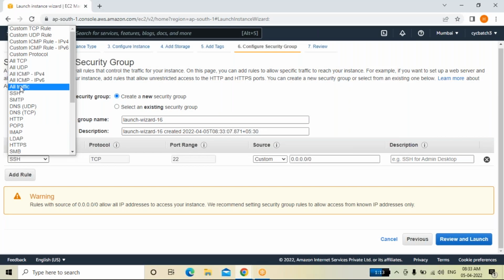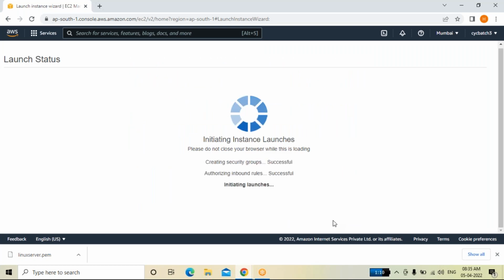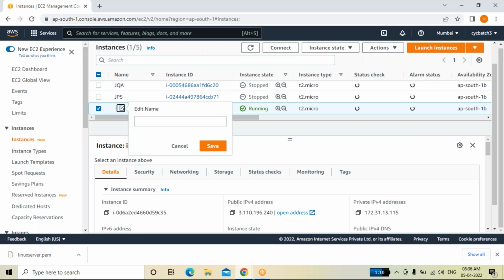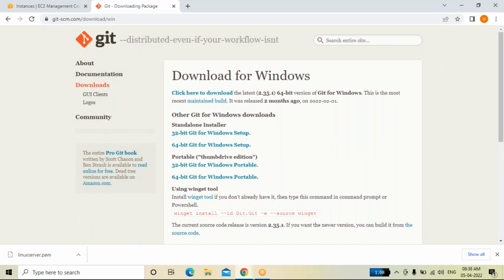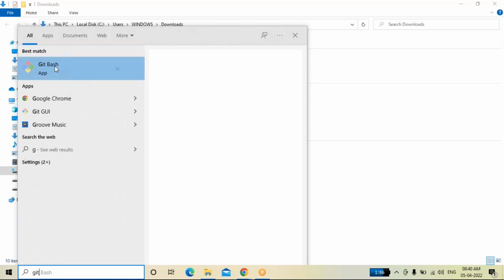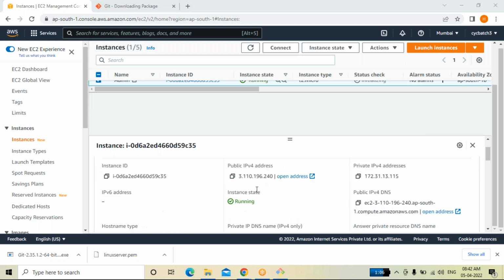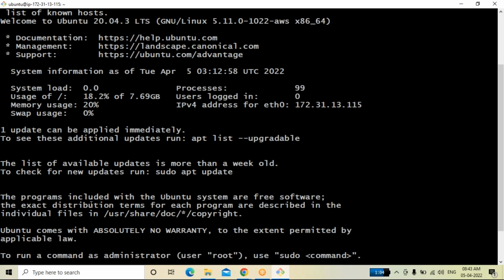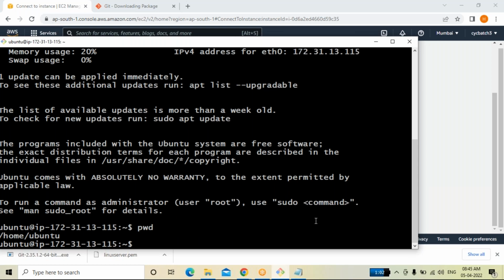Linux _Training _Hackers _ University_APC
Administer and support Linux in your environment
Manage and automate GNU open-source tools
Create, edit, and search files and directories
Connect to network service
Run shell scripts for automation
Important Course Information
Course Outline
Introducing Linux
Introduction to the command line
Managing physical storage
Learning how to install and configure software components and services
Establishing network connections and firewall access
Monitoring and managing processes
Managing and securing files
Administering users and groups
Accessing Linux file systems
Installing and using virtualized systems
Reviewing the system log files and journal
Accessing the System
Managing Files and Directories
Controlling Access to Linux Resources
Leveraging Bash Shell Features
Automating Tasks with Shell Scripts
Executing Jobs and Processes